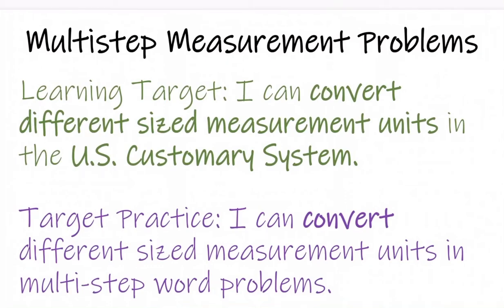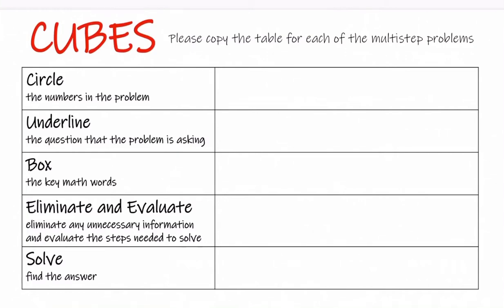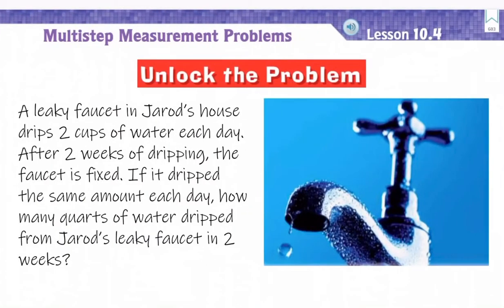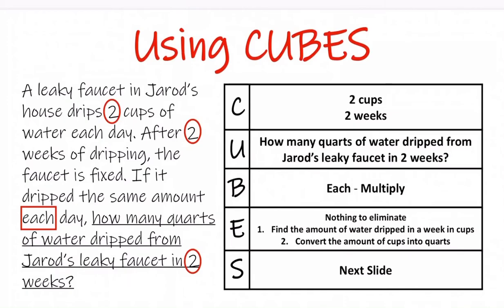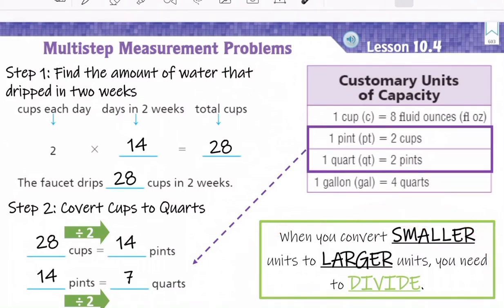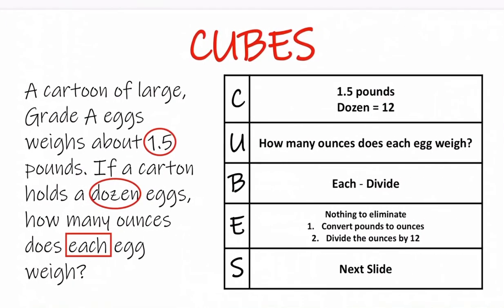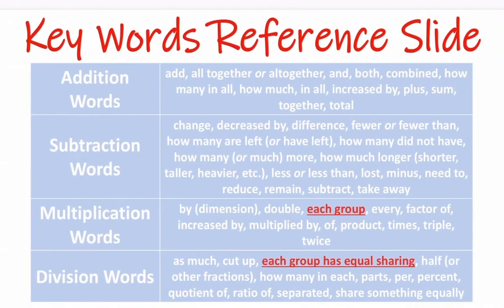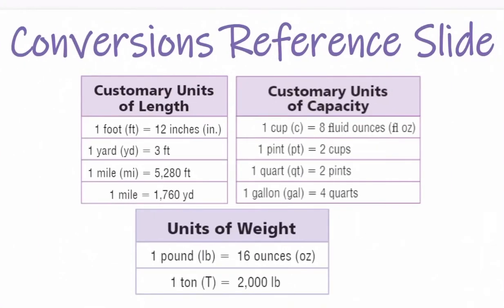Multistep Measurement Story PowerPoint Video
Lesson about multistep measurement problems.